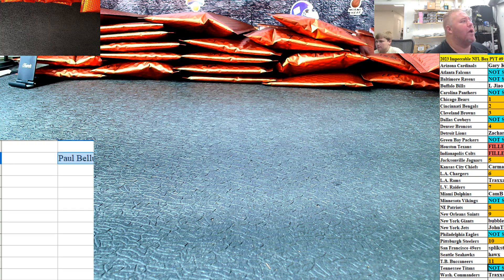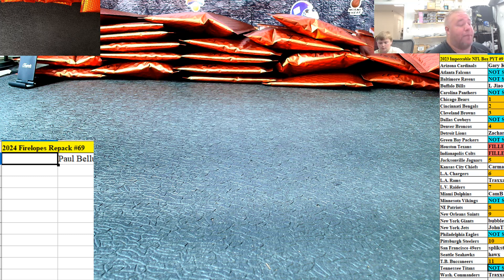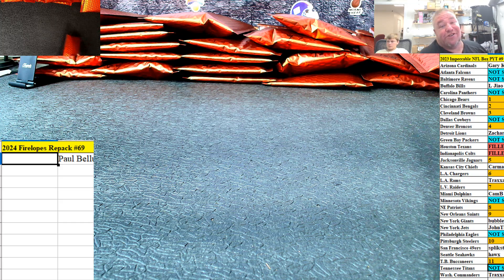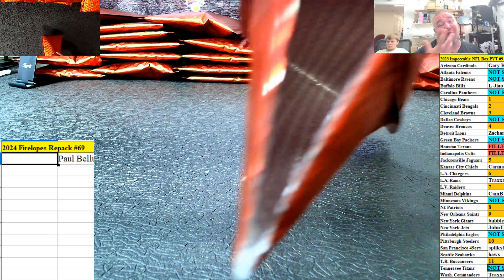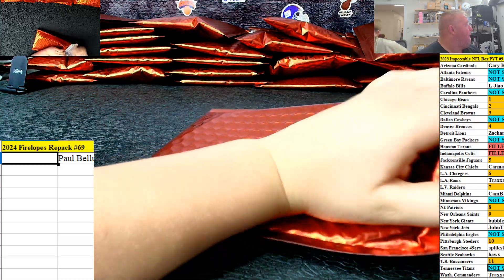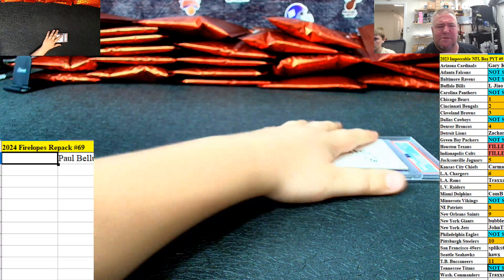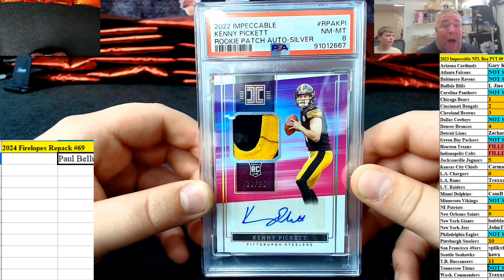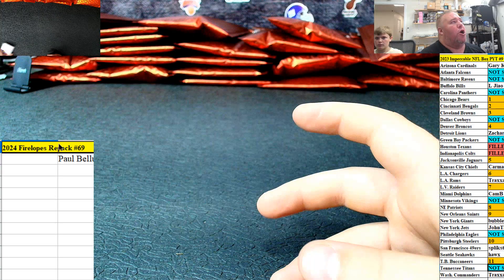2024 Firelopes Repack #69